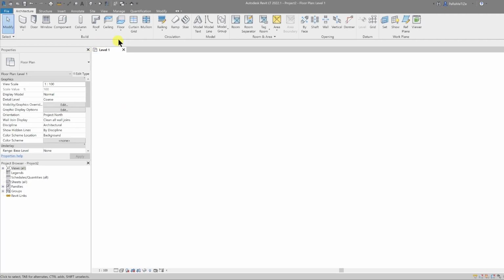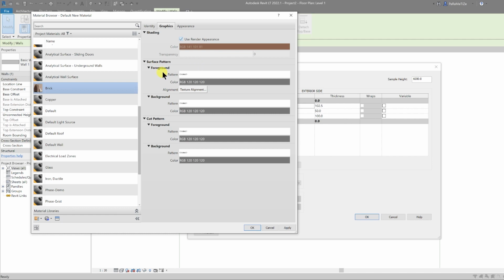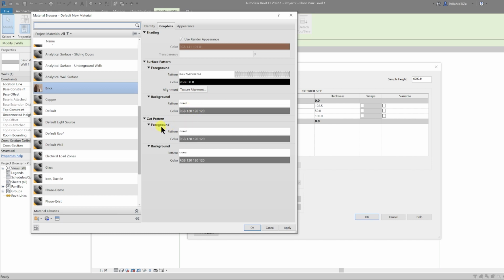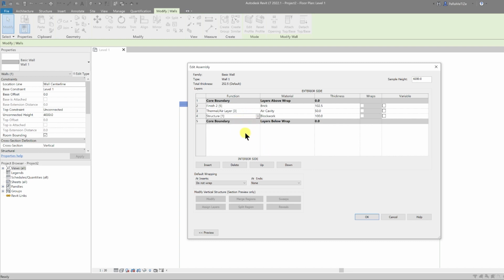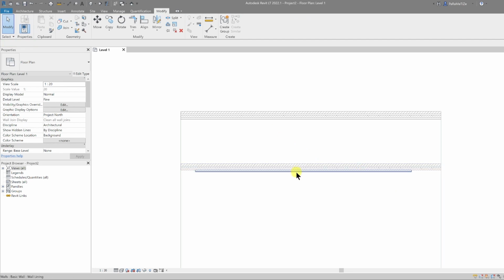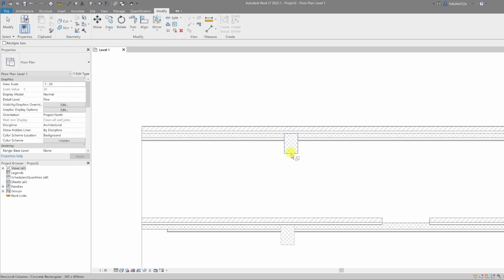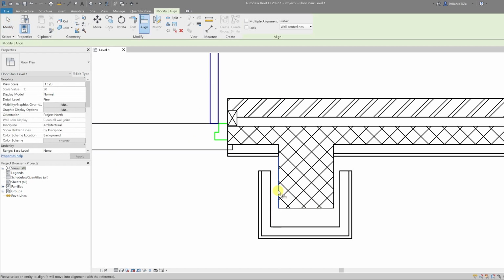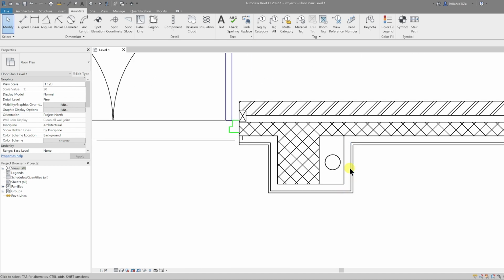Basic Walls to Advanced Walls: Part 1 of 4 | REVIT TUTORIAL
REVIT TUTORIAL - Basic Walls to Advanced Walls
In this Video Tutorial, I show you how to develop a starting strategy for modelling walls in Revit.

Across this 4-part video series, we go in depth into the Basic Revit Walls and how they can be implemented successfully in your projects. Be sure to watch the other parts to this video series and the special Bonus videos:

0:00 Intro
0:16 Placing a Floor
0:36 Placing a Basic Wall
1:05 Editing the Wall Layers
1:42 Modifying the layer thicknesses
2:15 Adding Materials to the Wall Layers
3:05 Adding a Hatch Pattern to Revit Materials
3:42 Loading a custom PAT file
6:16 Renaming a custom PAT hatch pattern
7:25 Changing the Layer Function
8:28 Wall Lining Method 1
9:56 Wall Lining Method 2
12:10 Adding a Column to the Wall
14:11 Adding a Door to the Wall
15:11 Lining around the Columns
16:54 Adding a Rain Water Downpipe next to the Column
17:39 Modifying the Lining to create a Void Space